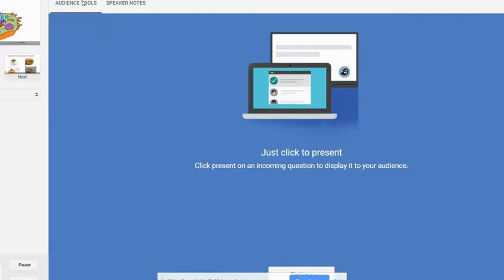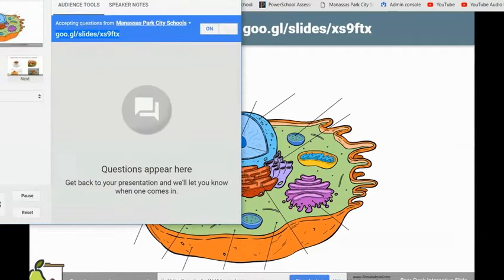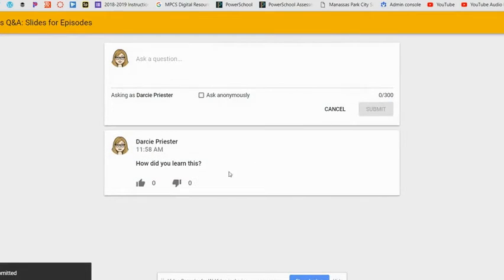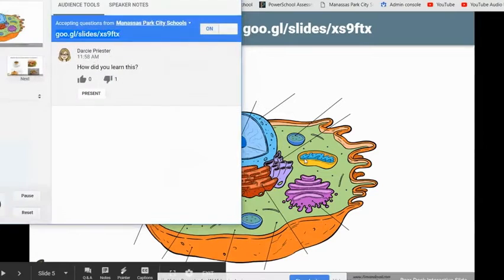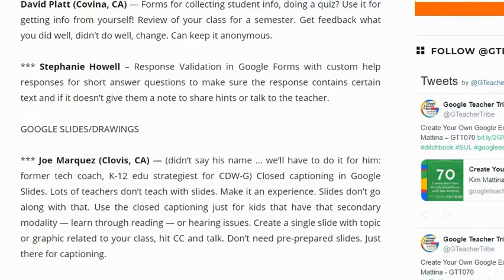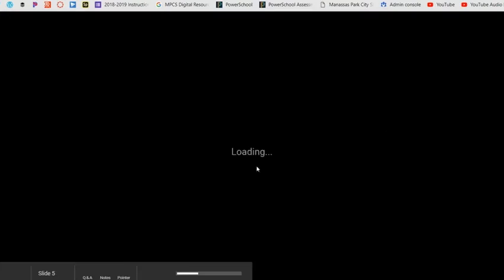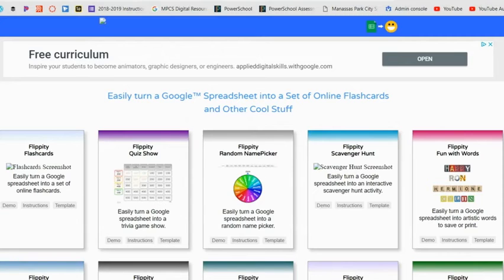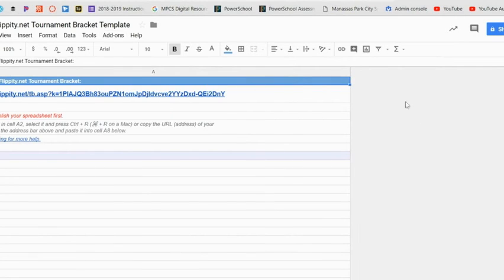S5 E5 RERUN - Google Slides Features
01:08 Q & A Feature
02:36 How the audience asks questions
03:23 Presenting questions
03:40 Using this feature in class
04:45 Closed Captioning
07:36 App Spotlight - Flippity

EPISODE NOTES